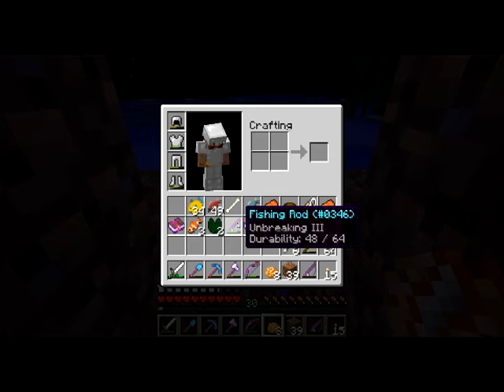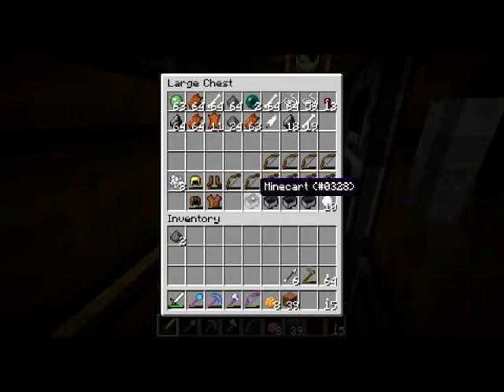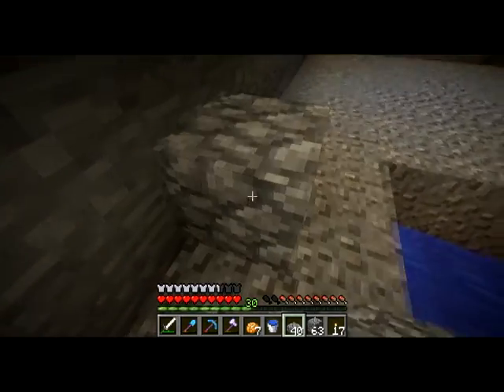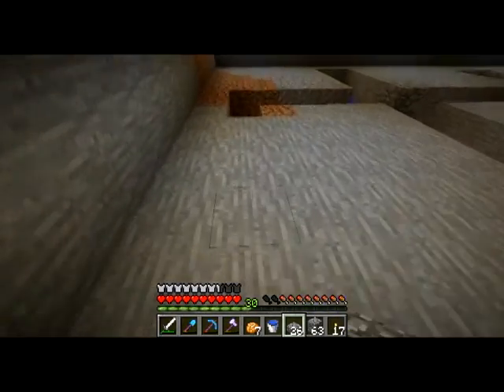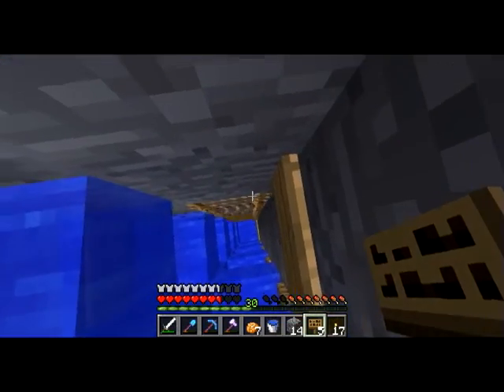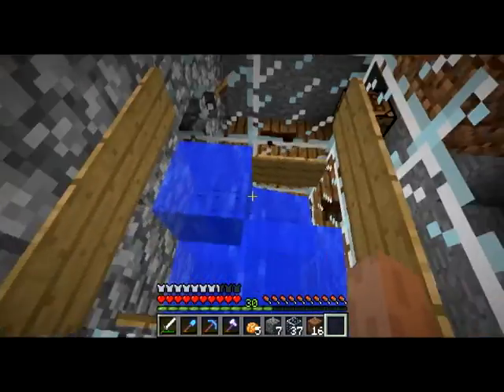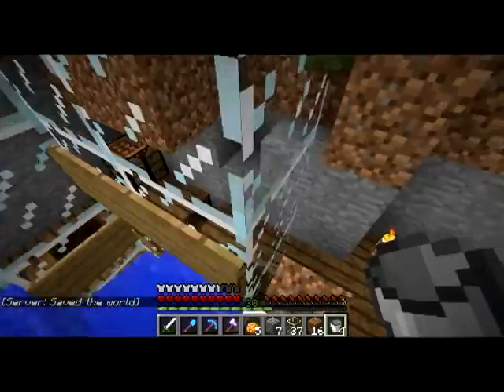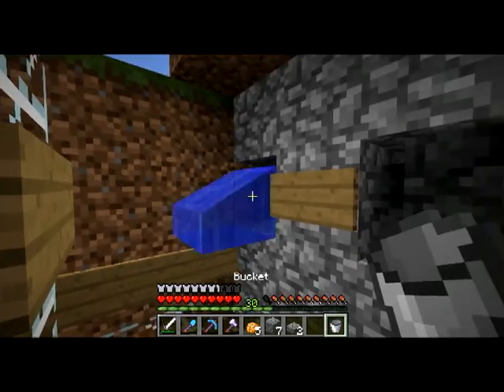Let's Play Season 1 Ep:5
We put in a mob grinder system/xp farm today.